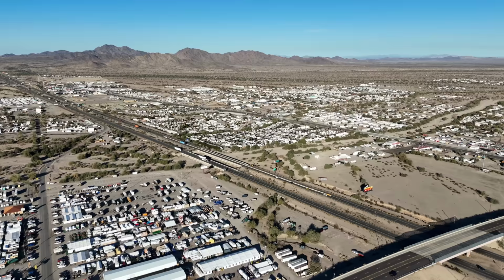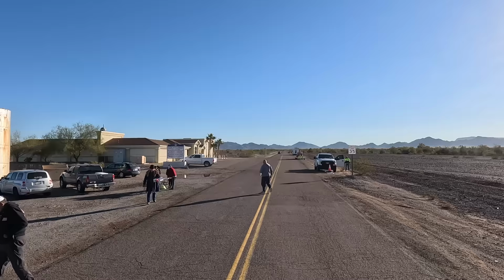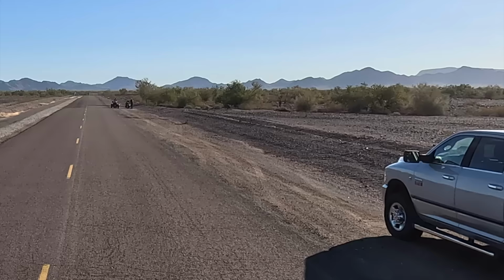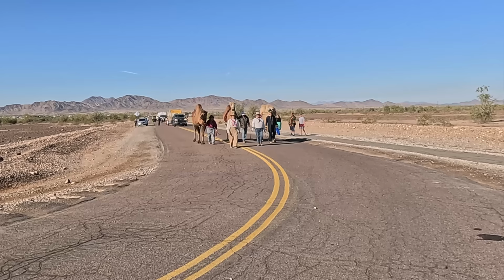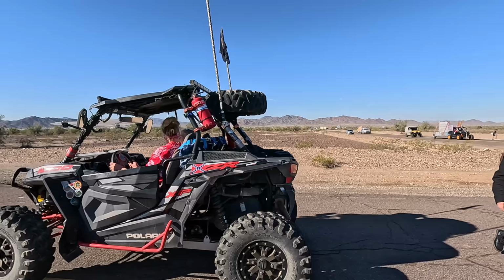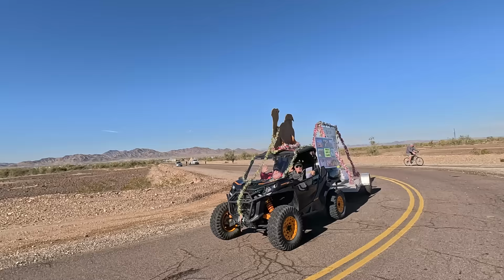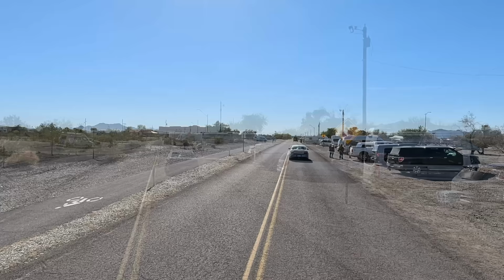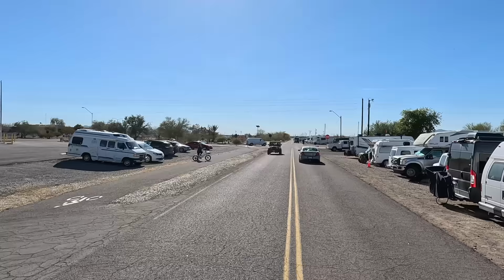Quartzsite in January Hi Jolly Parade 2024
Check out the 2024 Hi Jolly Parade and the Camels. Fun morning with locals enjoying the annual Camel Parade celebrating the Hi Jolly Camel Driver  Check out the local Quartzsite Museum for all the history surrounding  Quartzsite and all the mining and residents from past generations

Music Provided From:
On My Way Home - 126ers
Twilight Train - Dan Lobowitz

Audiio music license Artist Name: Adam Simons
Song Name: Rain And Thunder (Instrumental)
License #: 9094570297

Artlist Music Licensed by RVerTV Music
Licensed by RVerTV Owner - russell